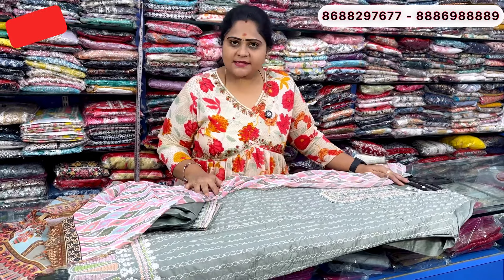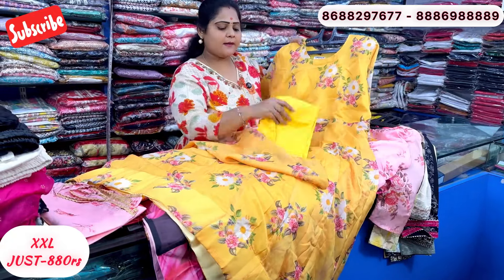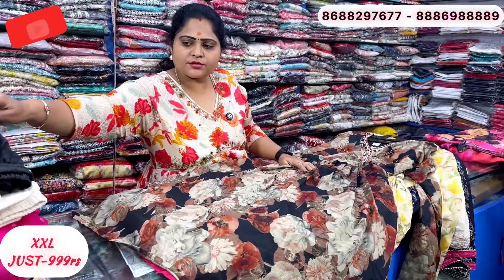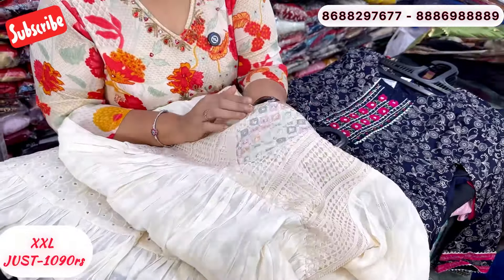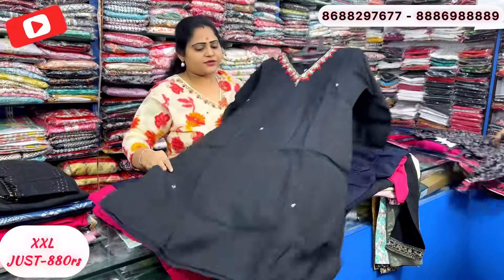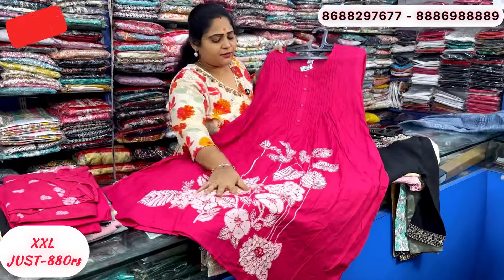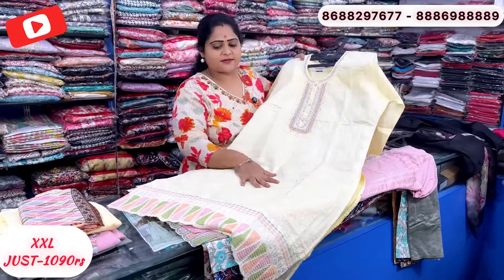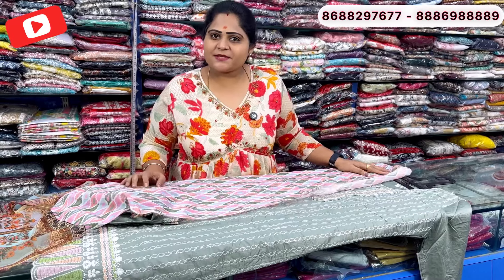BIG DISCOUNT SALE ON XXL COLLECTION || Don’t miss it 👍🥳FREE SHIPPING ON EVERY BUYING 👌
BIG DISCOUNT SALE ON XXL COLLECTION || Don’t miss it 👍🥳

HM fashions.
4-32-199, Shapurnagar, vegetable market road,
Behind Sagar hotel, jeedimetla.
Hyderabad-500055.
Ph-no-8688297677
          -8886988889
One click what's app link 👇👇

We deal in all types of kurtis, leggings, long tops, Office wear, feeding kurtis, Hosiery, and more.

Our other collection

Musician: @iksonmusic

Ethenic wear haul
Anarkali dress
trending